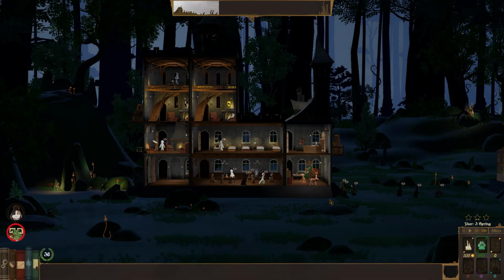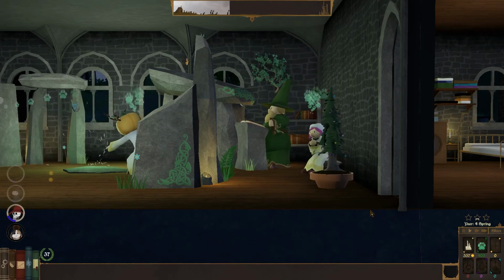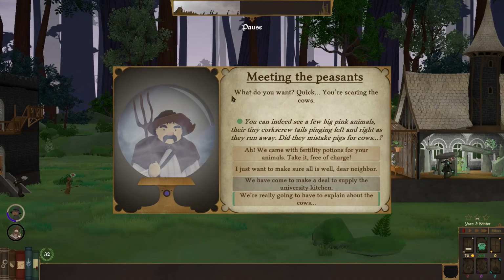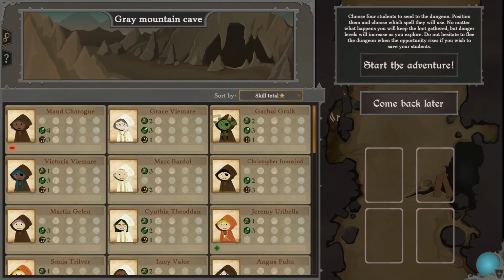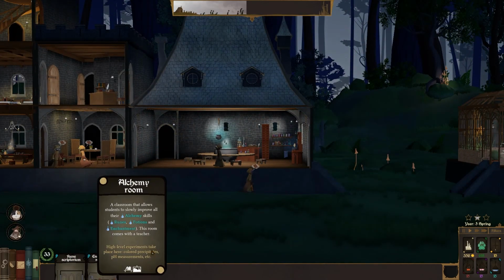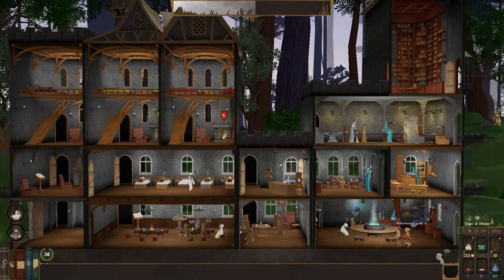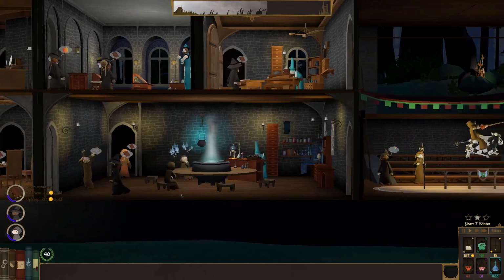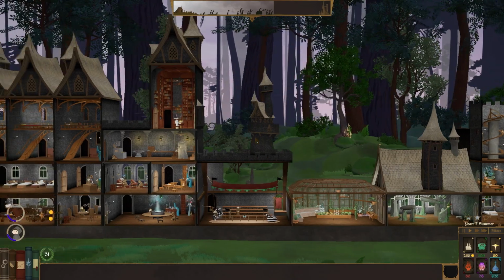Humble May: Spellcaster University #2 - Flourishing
The school is doing well! Students are happy...mostly. Teachers are happy...mostly. Coffee goes a long way there. And we're training up the best nature wizards the lands have ever seen! Of course the Lord of Evil is still out there, and a sleeping troll that will lay waste to us if it wakes up, but those sound like problems for another day. If you'd also like to put your problems off for another day, then pick up Spellcaster University from the May Humble Bundle